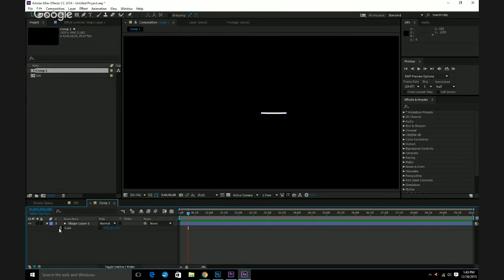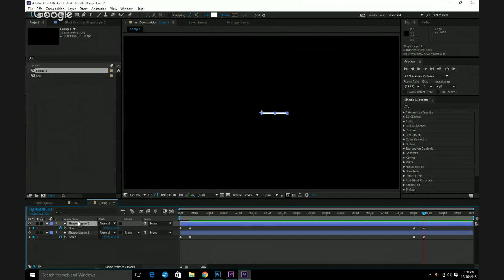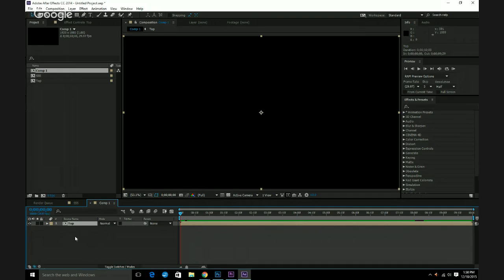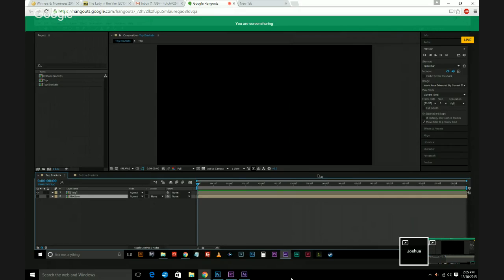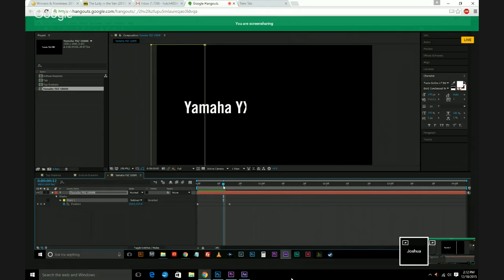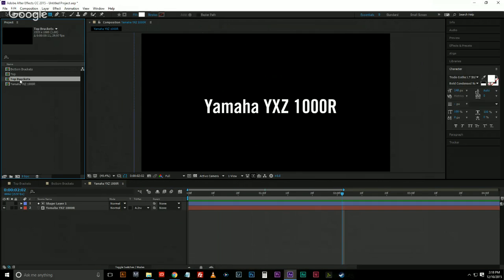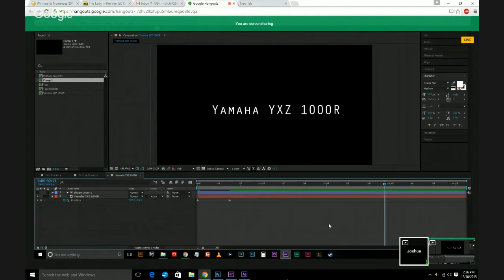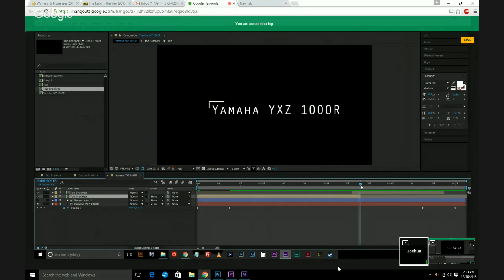AFX 2 SSS